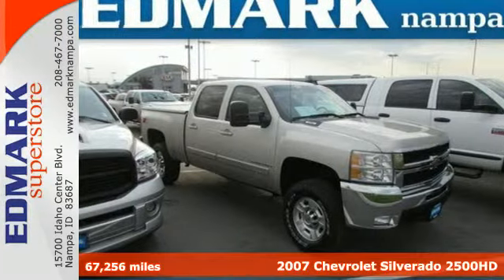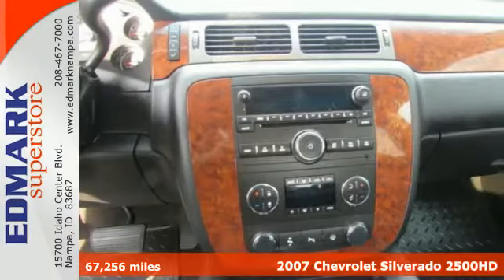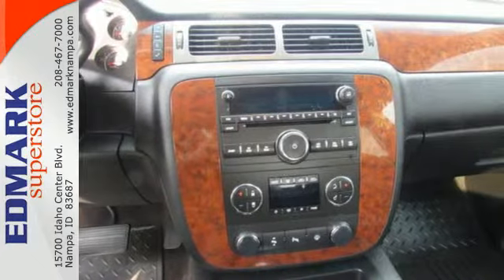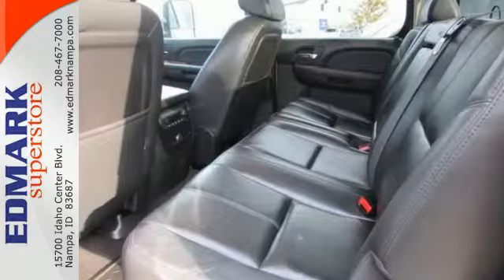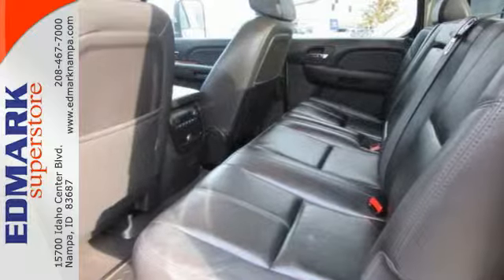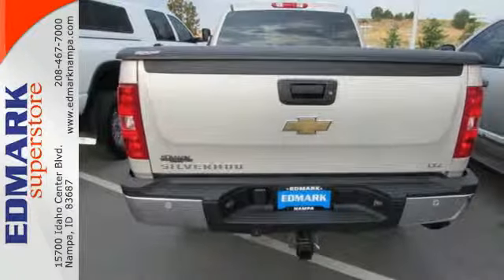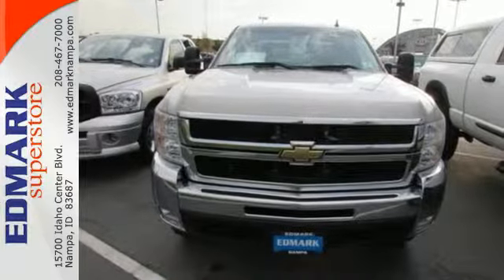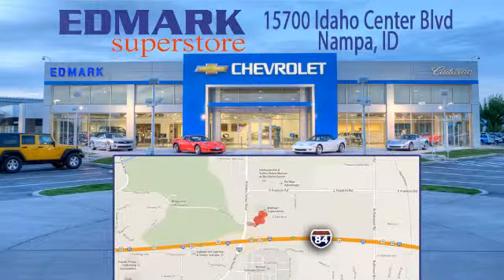2007 Chevrolet Silverado 2500HD BoiseID Nampa, ID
Year: 2007
Make: Chevrolet
Model: Silverado 2500HD
Engine: 8 Cyl. 6.0L
Transmission: Automatic
Color: Silver Birch Metallic
Mileage: 67256
Stock #: 45122A
VIN: 1GCHK23K07F557777
TK

Address:
15700 Idaho Center Blvd